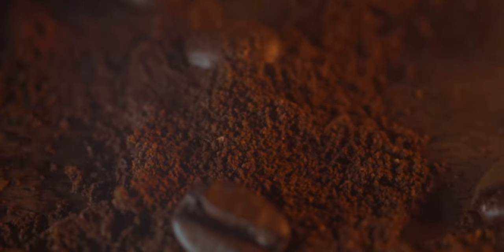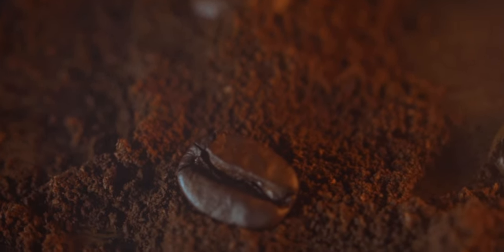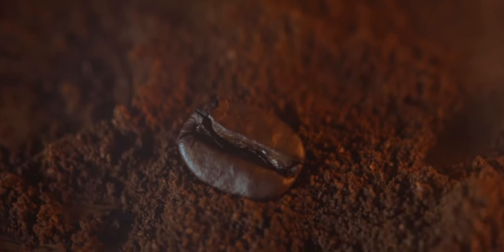The Mysterious Power of Coffee Oil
A surprising use for coffee…

Gear I use in my videos:
My NEW main camera